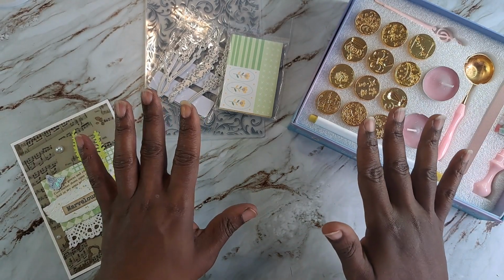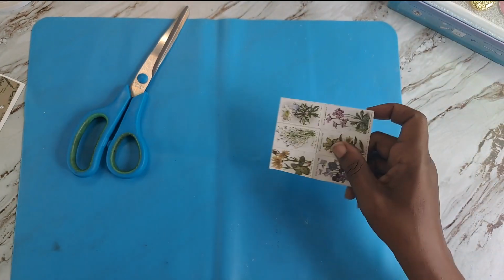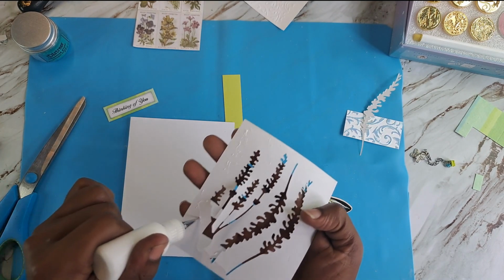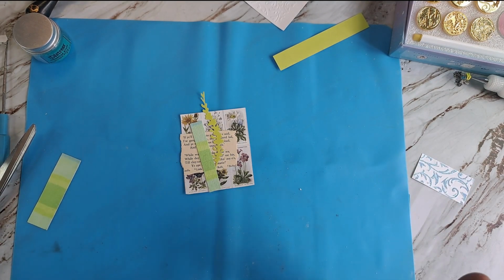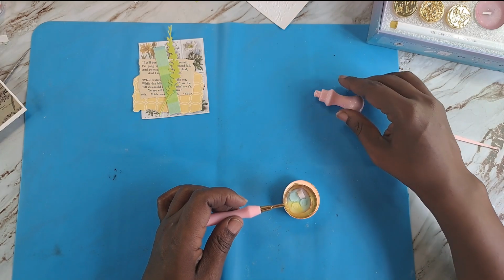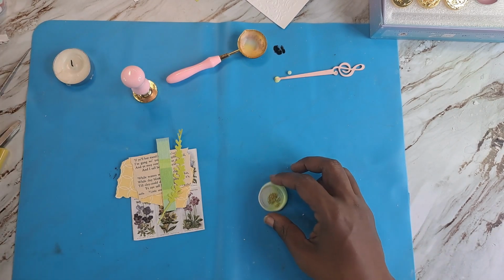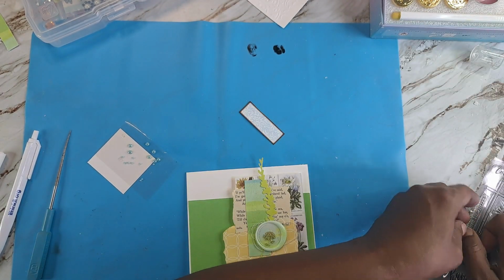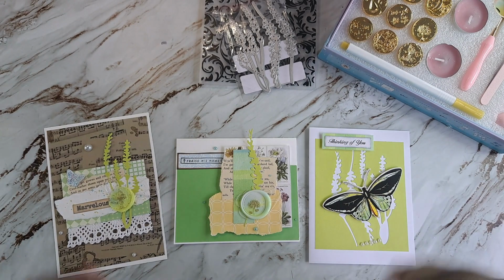Wax Seal Craftiness using a Kit from @temu | Livie's Lovelies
❤30% FOR ALL NEW USERS! CODE: get9408

Today I'm using the wax seal kit sent to me from Temu on today's project. I have to admit...this is really fun to use. I am already thinking of more projects to use it in.

Lavender Die Set: Item ID is RP01525 sold out at the time of this video

❤❤SUPPLIES OFTEN USED IN THE LOVELY LAB❤❤
-Tim Holtz Starter Distress Ink Set
-Ink BLending Brushes
-Aileen's Tacky Glue
-Avery Glue Sticks
-WRMK Cropodile w/Case
-Finger Blade
-Brother Sewing Machine
-Guillotine Paper Cutter
-Bookbinding Kit (for journal making)